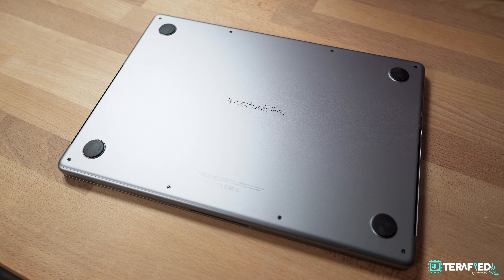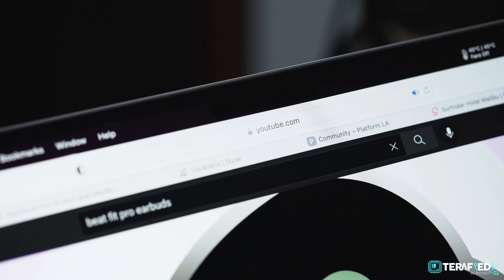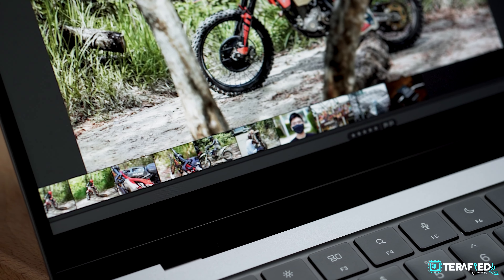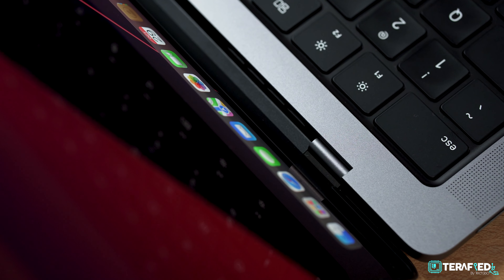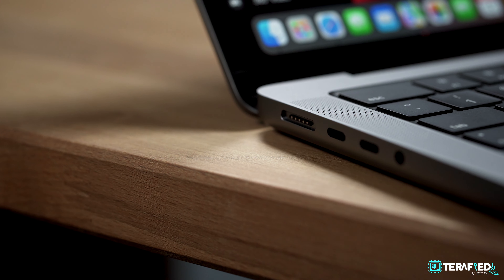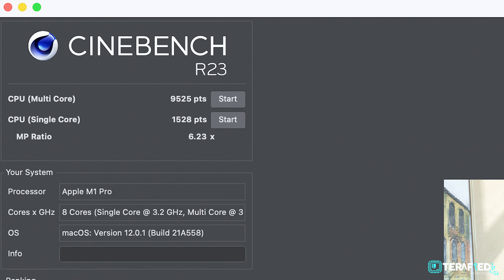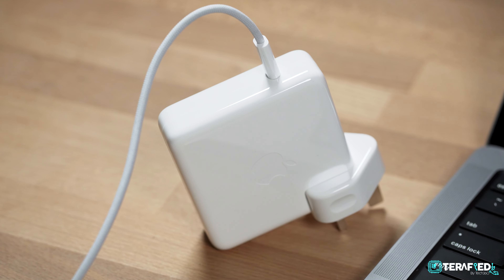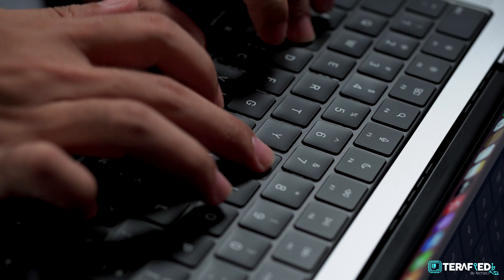Apple 14" MacBook Pro M1 Pro Review - It's Now Actually Pro!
Extremely impressive. The new chips from Apple is really a game-changer, especially if you're already working in the ProRes ecosystem. The performance uplift from the M1 Pro is unlike anything before it and it really makes the MacBook Pro an actual 'Pro' machine that actual professionals can now count on even if they are on out on the field and off the grid.

Now only that, but that new XDR display with ProMotion is just fantastic without affecting battery life, and you now get ports. Actual ports.

Apple. Thanks for listening.

It's not the best yet. But.

0:00 - Intro
1:02 - Design
2:05 - That Notch
2:35 - Webcam
3:25 - Display
5:17 - Bottom Half
6:30 - Ports
7:10 - Performance
9:10 - Price
10:00 - Advice
10:55 - Conclusion